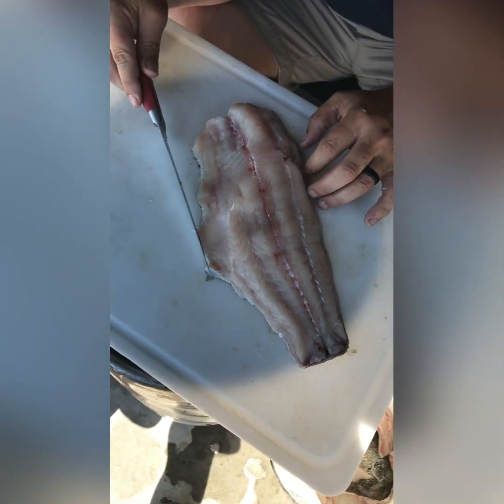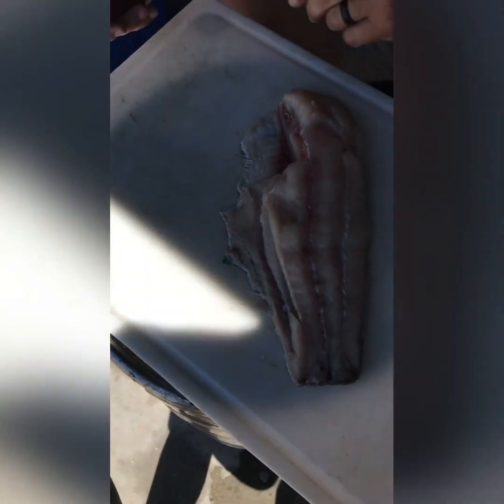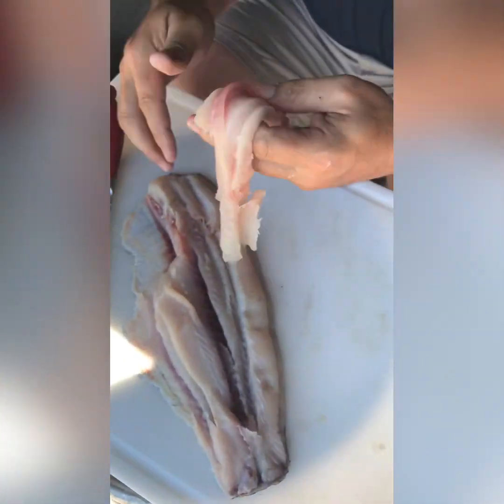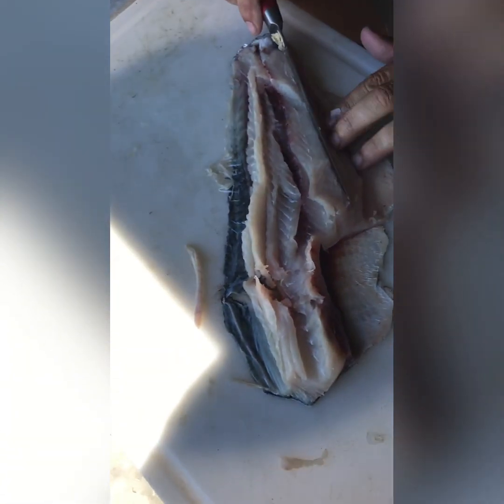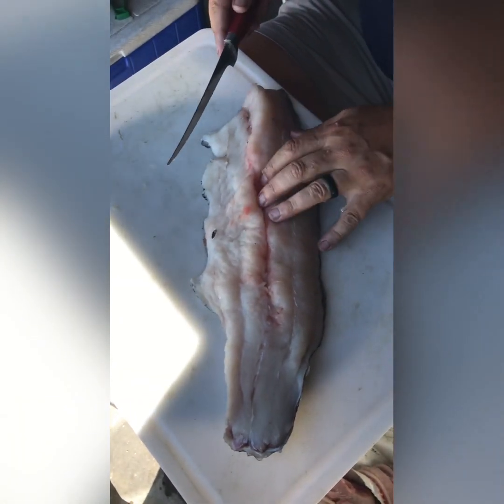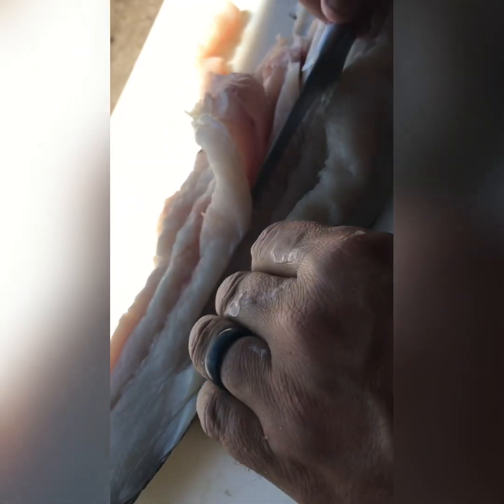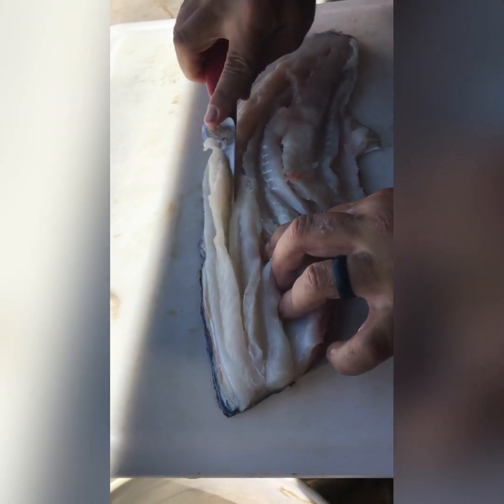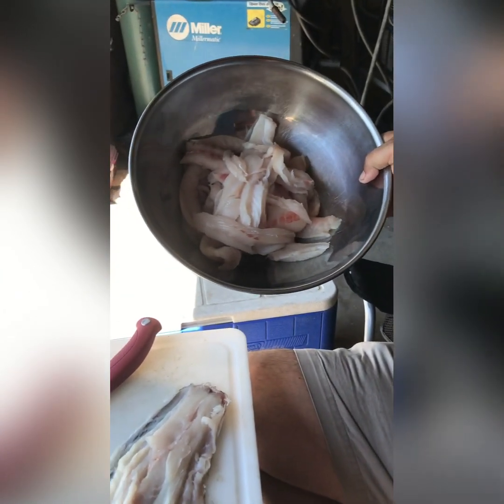Easy way to clean Bighead/Asian Carp